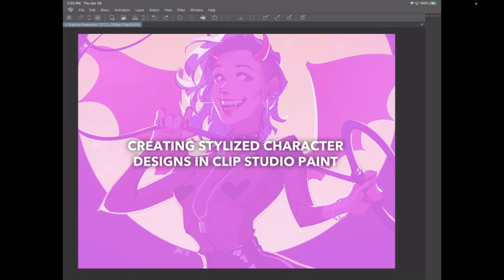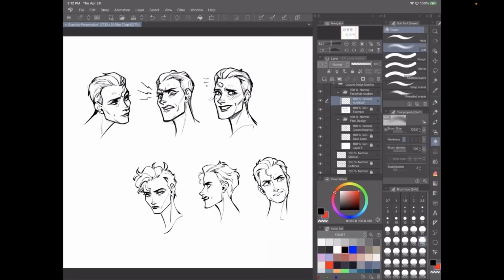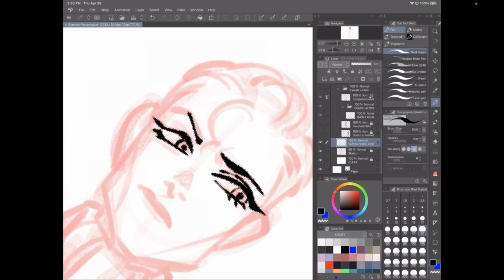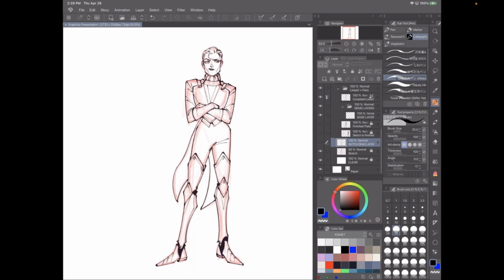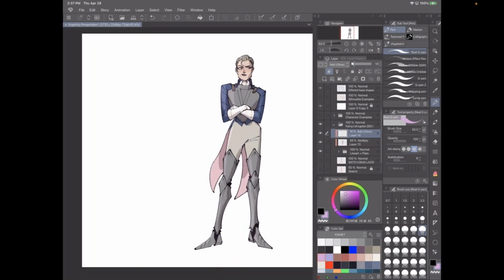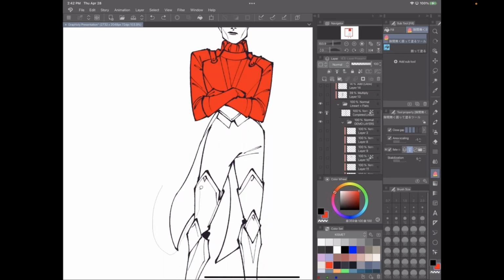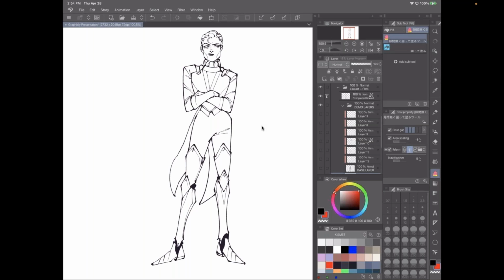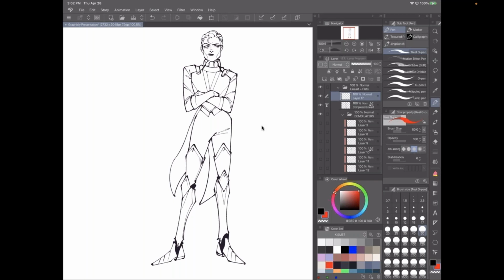Webinar 🇬🇧 – Creating stylized Character Design in Clip Studio Paint with Jaki King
Watch this FREE 1-hour webinar with artist Jaki King. In this presentation, Jaki will share her process for designing stylized characters in Clip Studio Paint. Much of a character’s personality and story can be conveyed through the way they’re presented–from costume design to the basic shapes used to make up their silhouettes. She will do a deep dive into her method of bringing characters to life, from concept to final design. Following the presentation, there will be a Q&A session.

Jaki links:

· Ice Cream Paint Bucket Fill Tool (AKA "Close and Fill Tool without Gaps")

Jaki King is a freelance illustrator & designer, and a Bostonian transplant in Vancouver. She is the creator of the webcomic, KISMET, on Hiveworks, and her work has also been featured in Quanta Magazine and SAD Magazine.